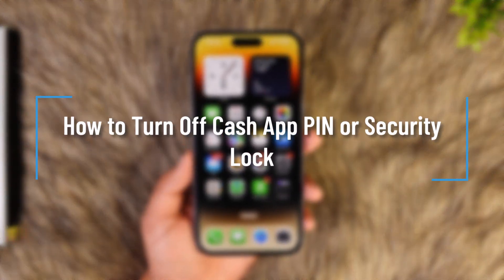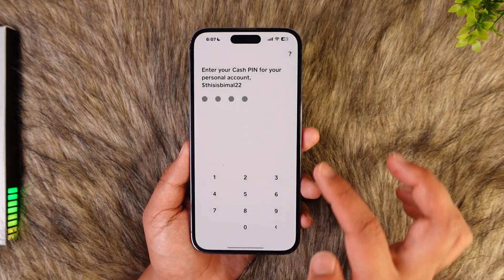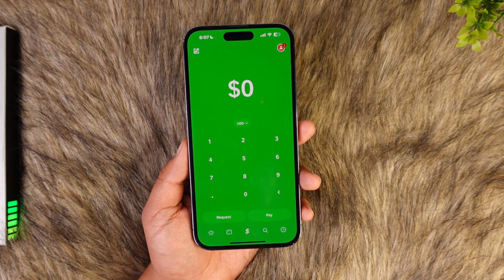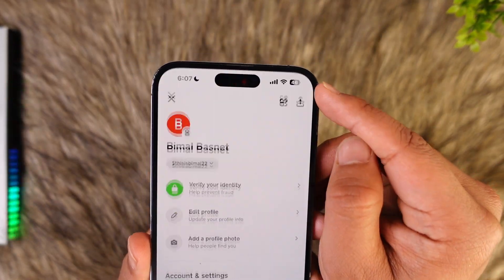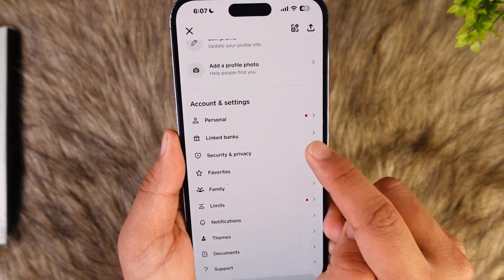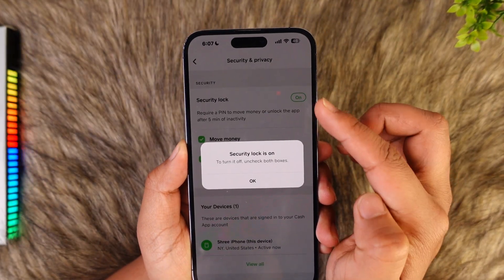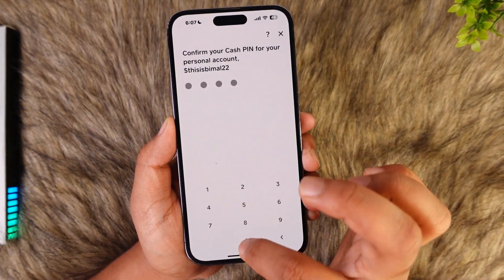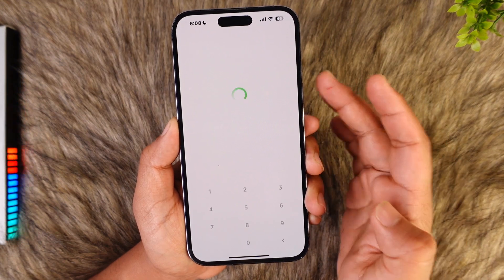How to Turn Off Cash App PIN / Security Lock | Remove Transaction PIN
If you want to turn off the PIN or security lock on Cash App because you find it inconvenient or difficult to remember, the process is quick and straightforward. Cash App uses the PIN or fingerprint verification to secure transactions and account access. However, if you prefer to disable it, you can do so directly through the app’s settings. Keep in mind that turning off the security lock may make your account less secure, so proceed with caution.

To begin, open the Cash App on your mobile device and make sure you’re logged into your account. Once on the main screen, tap on the profile icon located at the top-right corner. This will take you to the account settings menu, where you can manage your preferences and security options.

From the profile menu, scroll down and tap on **“Security & Privacy.”** In this section, you will see the **“Security Lock”** option. If the lock is currently enabled, it will appear as turned on. To disable the security lock, tap on the toggle or checkbox next to the option.

You will be prompted to confirm this action by entering your **current PIN** or verifying your identity using the method you previously set up, such as fingerprint or Face ID. Enter your PIN when prompted, and Cash App will disable the security lock.

If there are multiple security options enabled, such as notifications for purchases or additional verification, you may need to uncheck other boxes or toggle those options off as well. After successfully turning off the security lock, you will no longer be required to enter a PIN or verify with a fingerprint when accessing your Cash App account or making transactions.

It’s important to note that disabling the PIN or security lock reduces the level of security for your Cash App account. Without the security lock, anyone who has access to your device may be able to open your account and make transactions. If you decide to turn it back on, you can easily revisit the same settings and enable the security lock again.

Turning off the security lock can make the app quicker to use, but always consider keeping your account secure to protect your financial information.

Timestamps:
0:00 Introduction
0:05 Launching Cash App and accessing the profile icon
0:14 Navigating to “Security & Privacy”
0:26 Turning off the security lock option
0:36 Confirming the current PIN
0:48 Finalizing and disabling the security lock
1:00 Final tips and conclusion